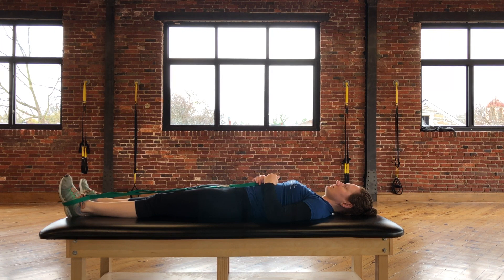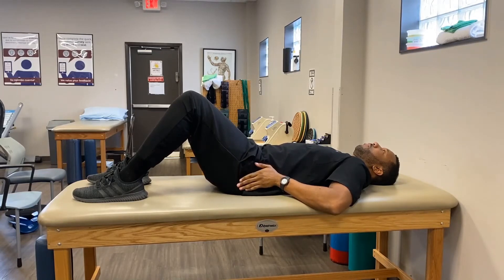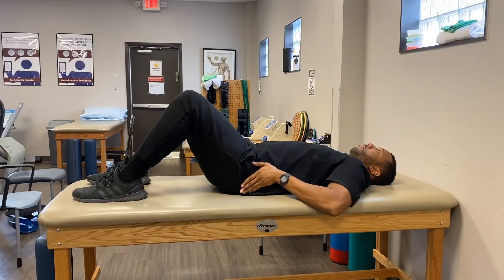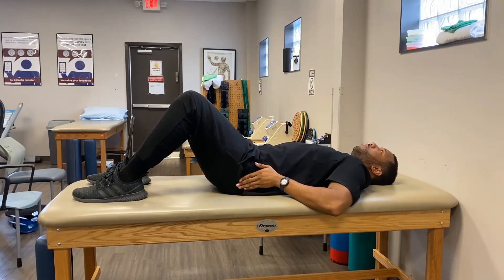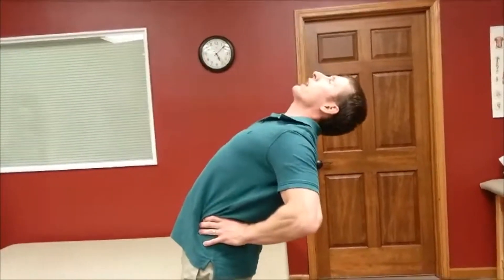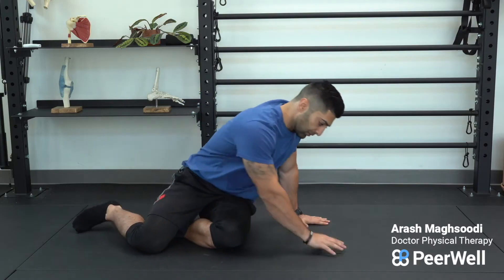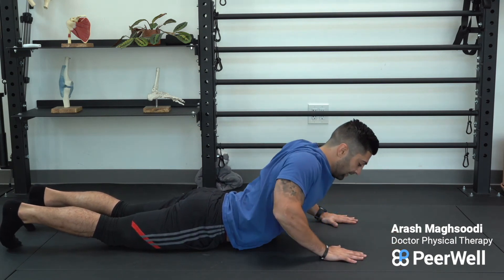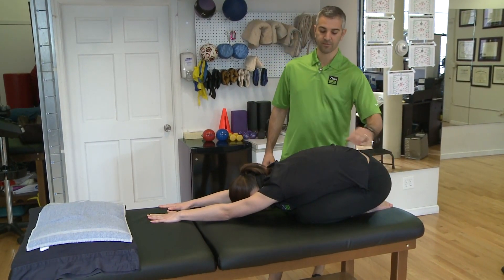PTBUSH0924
Physical Therapy Program